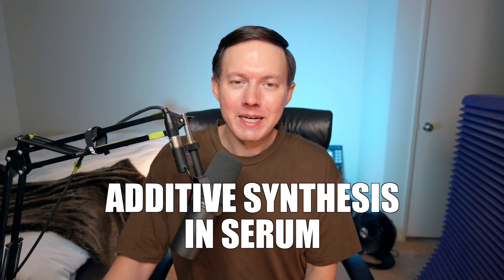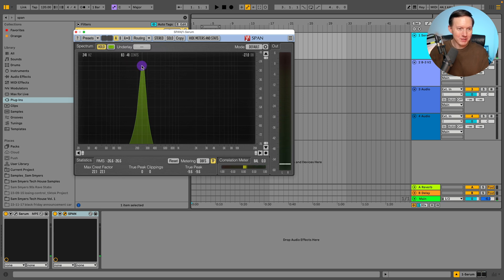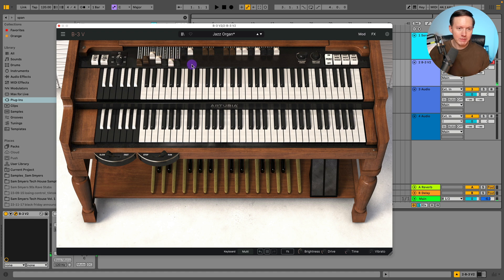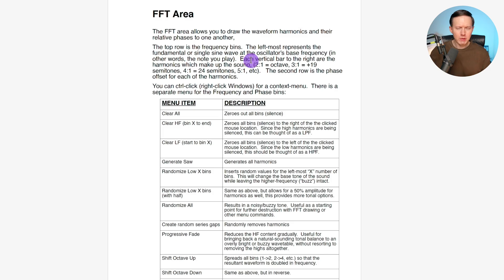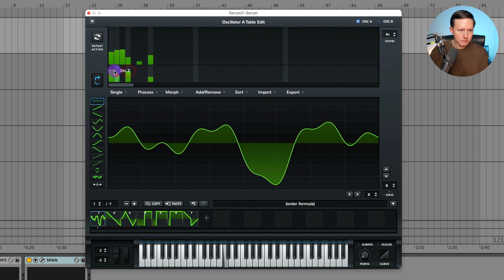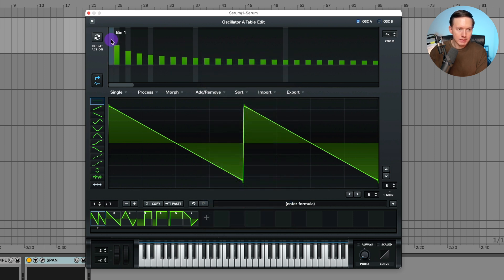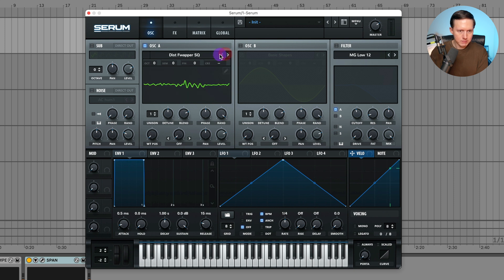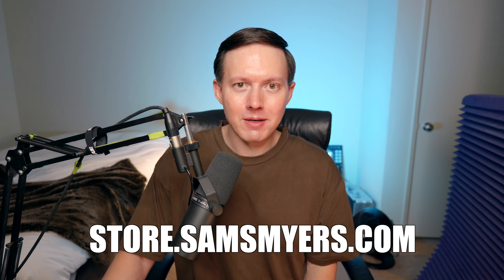How to: Additive Synthesis in Serum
00:00 Intro
00:10 Additive Synthesis vs. Subtractive Synthesis
01:59 Drawbar organ example
03:35 Wavetable editor in Serum
04:00 Frequency Bins in Serum
05:25 Phase Bins
07:30 Right-click options
10:03 Use cases
11:20 How I use the bins when de-constructing sounds